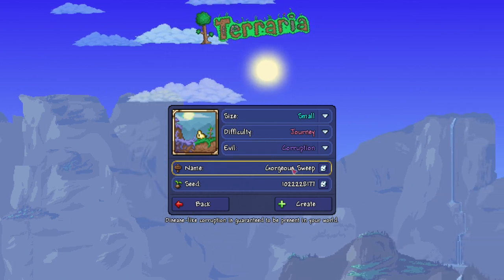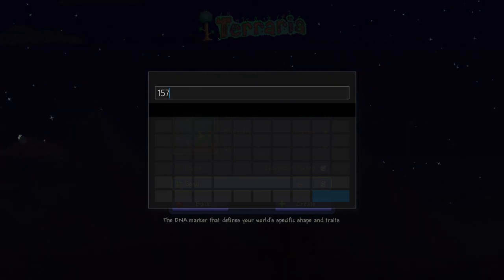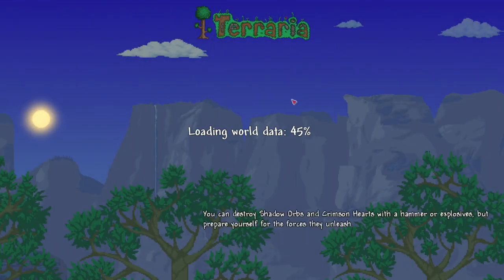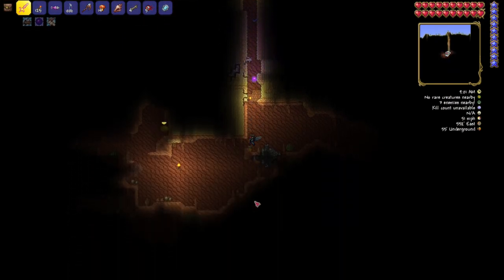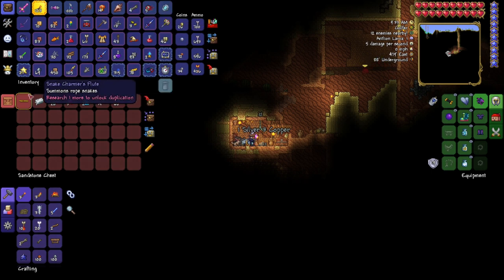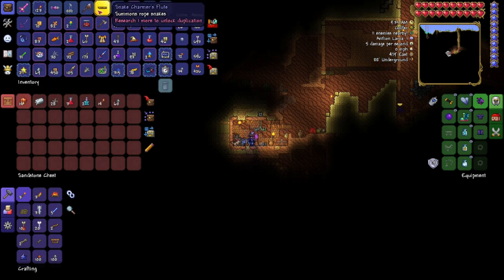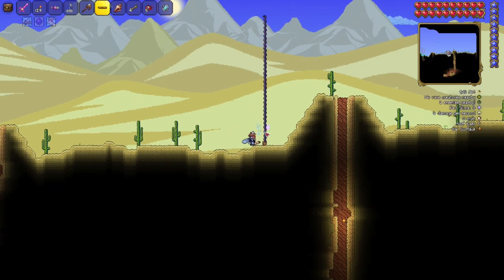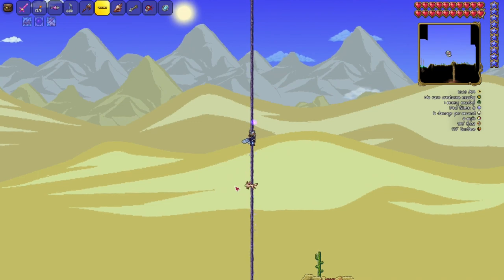Terraria 1.4.0.5.6 Playstation / XBox 1.4.0.5.4.2 Snake Charmer's Flute Seed!!!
Trying to get to sky islands for some sweet loot?  The snake charmer's flute may be just the accessory you need!!  Not only do I have a world for you, I'll show you how to create it AND exactly where to find the flute.  This will work for Terraria 1.4.0.5.x.x for Playstation and XBox consoles.

The Snake Charmer's Flute is an item that summons a climbable snake. When used, it places a pot that a snake rises from. Once the snake reaches its full height of 80 blocks or touches a block, it stops rising and becomes climbable like a Rope. It is also possible to place blocks against it when it is fully extended, and as such, it is possible to climb to the top of the Space layer by alternating between using the flute and blocks. The snake and the pot disappear after approximately 25 seconds. It also produces a small amount of light. It can be found in the Sandstone Chests in the Underground Desert biome, or from Oasis Crates and Mirage Crates.